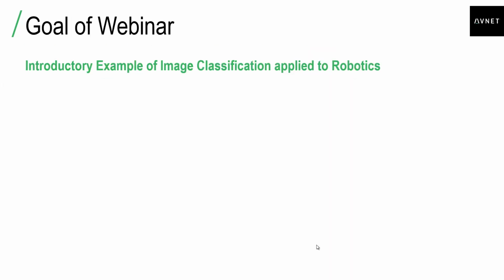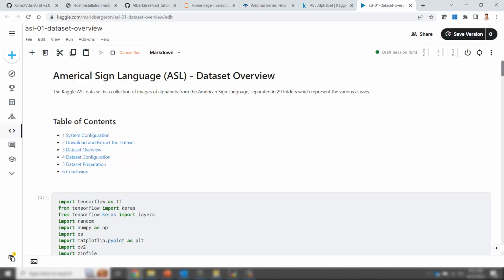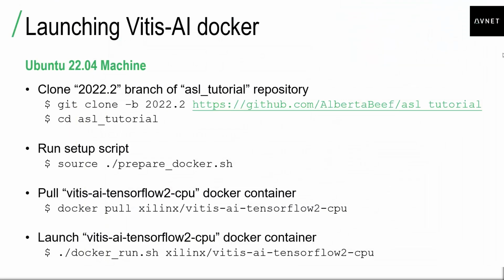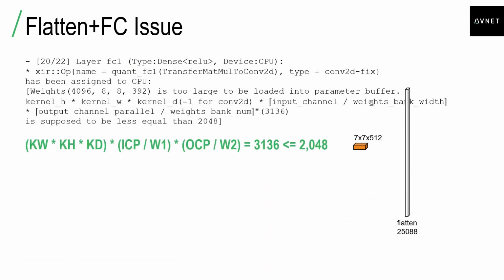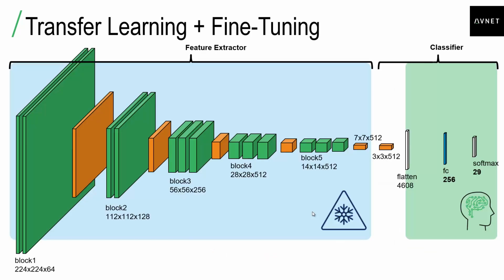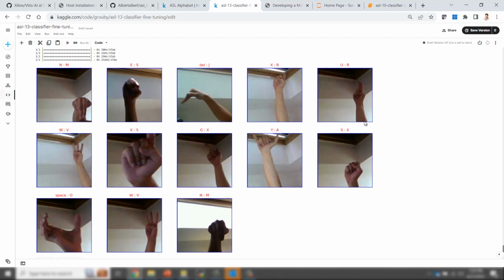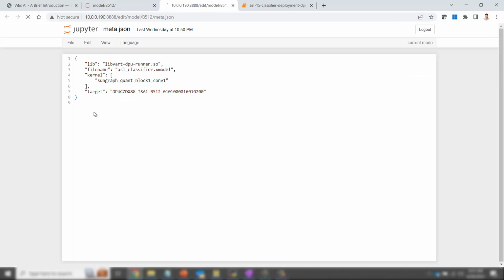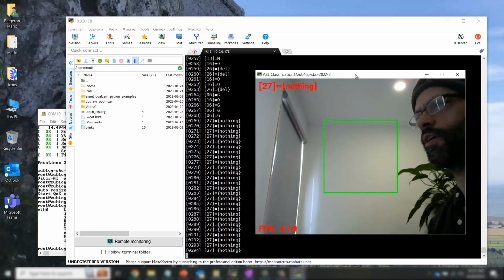ZU1 Vision Webinar - Part I - Recording Draft 2